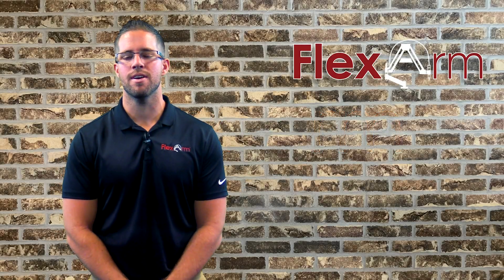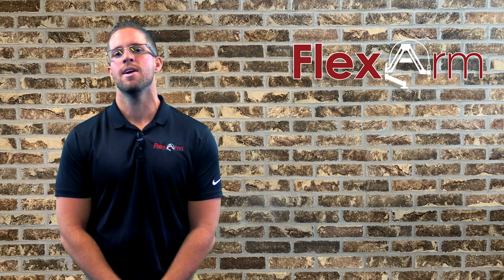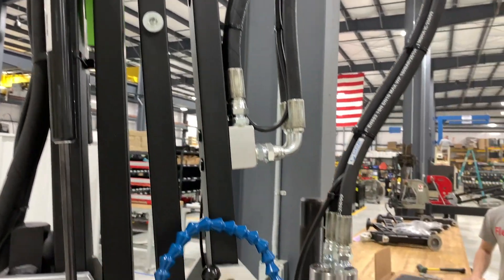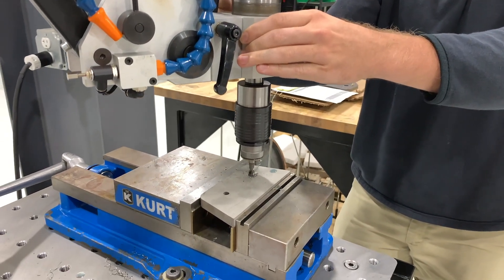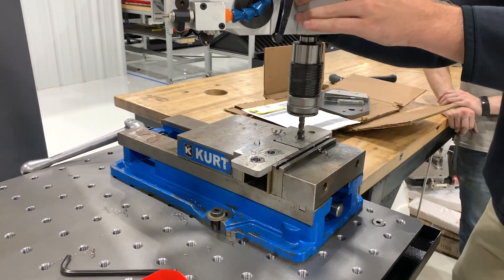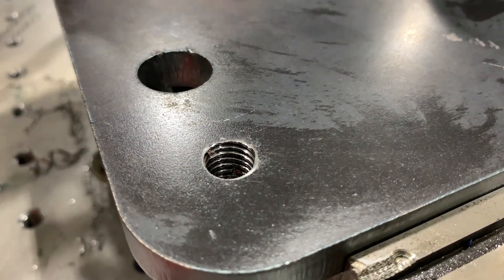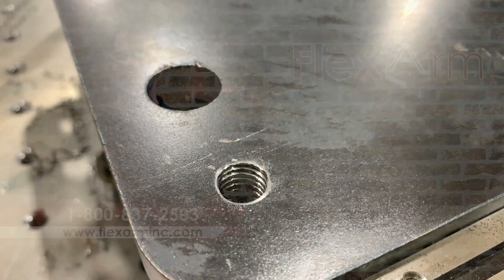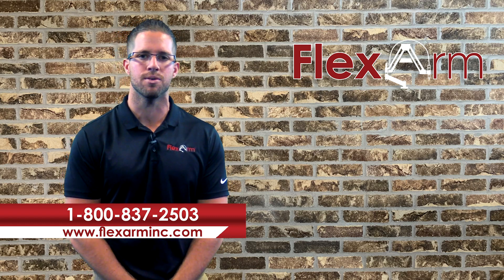Tapping Laser-Cut Holes in Stainless Steel with the FlexArm Tapping Arm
A potential customer wanted to know whether or not a FlexArm tapping arm could tap some laser-cut holes in stainless steel, so they sent in their parts for us to perform a tap test. As you can tell, the GH-18 Hydraulic FlexArm had no problem with these holes.